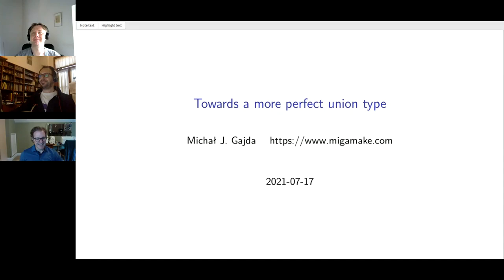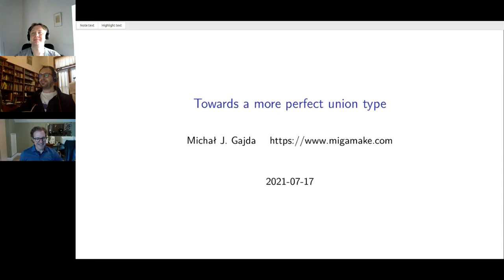[ITRS 2021] Towards a more perfect union type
ITRS 2021

Title: Towards a more perfect union type

Abstract:
We present a principled theoretical framework for inferring and checking the union types, and show its work in practice on JSON data structures.
The framework poses a union type inference as a learning problem from multiple examples. The framework is generic, based on equational properties and easily extensible.

Presenter:
Michał J. Gajda (Migamake Pte Ltd)